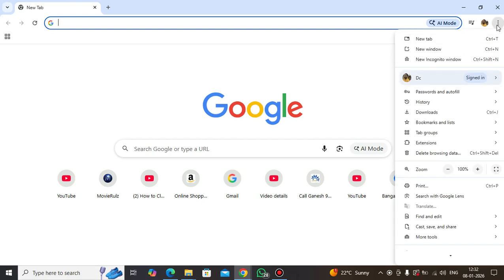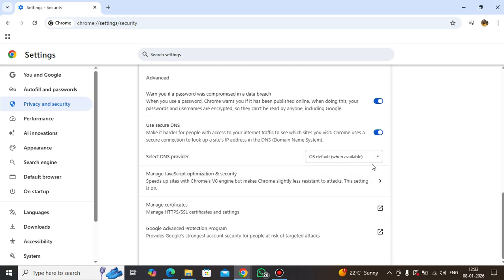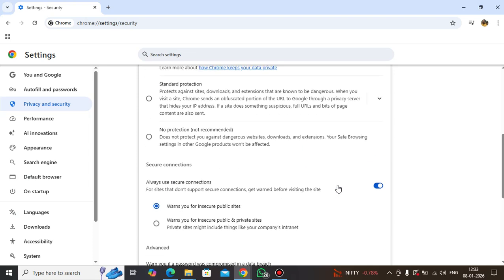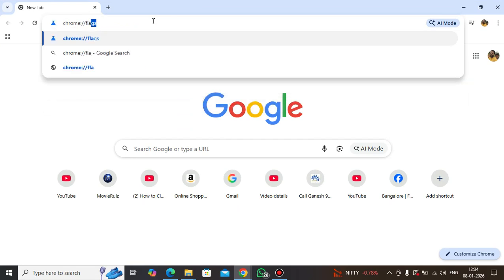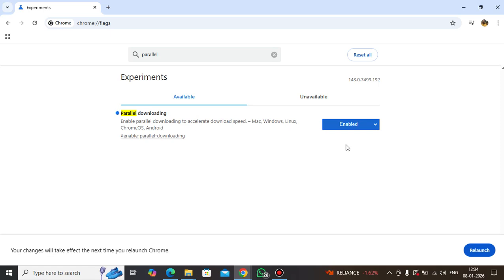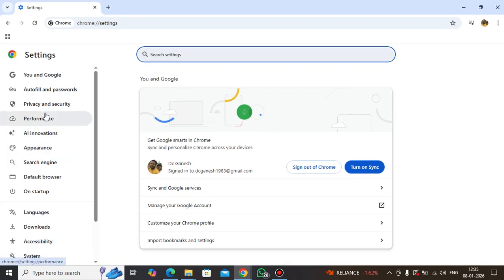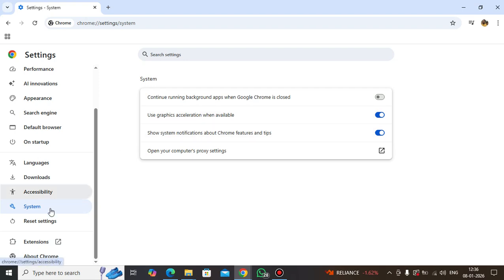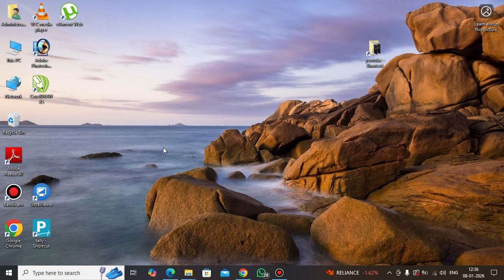How to Increase the Google Chrome Speed | Increase Chrome Speed 200% (Full Guide)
In This Video We Shown About How to Increase the Google Chrome Speed | Increase Chrome Speed 200% (Full Guide)